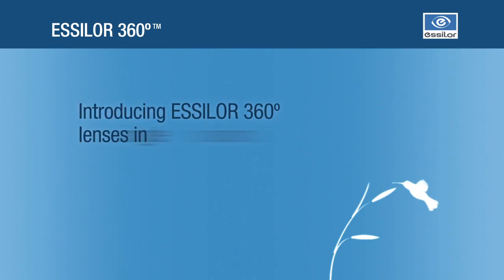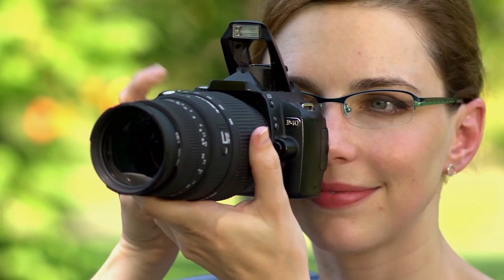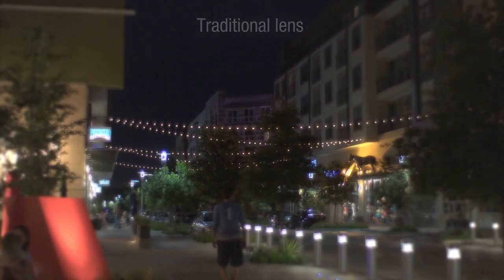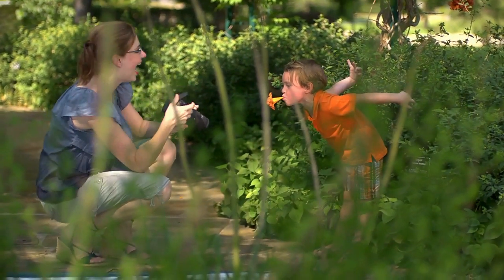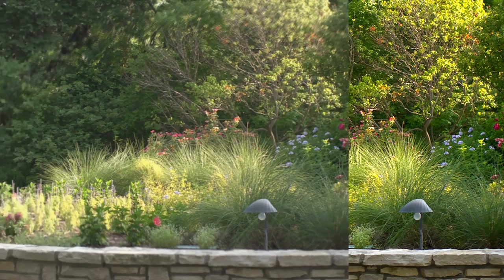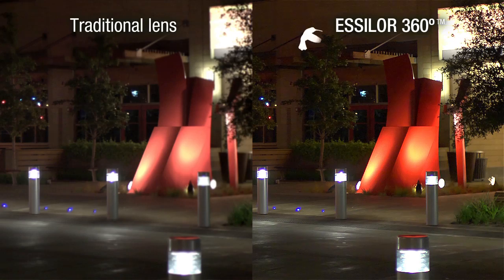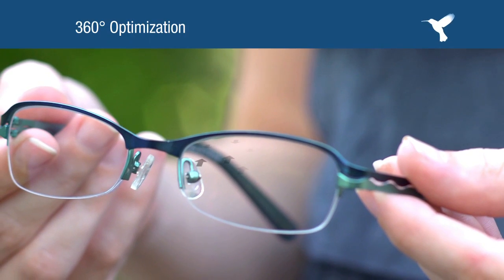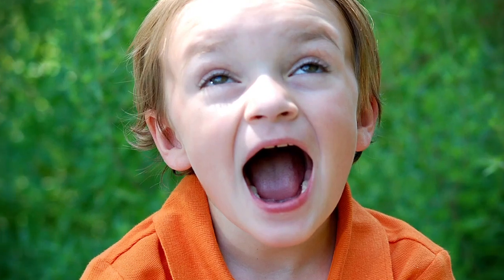Essilor 360 Single Vision lenses, a digital lens from Essilor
For the first time, the Essilor breakthrough technology that has transformed the performance of progressive no-line bifocal lenses is available for single vision wearers. Essilor 360 digital single vision lenses are the superior option for myopic or hyperopic patients with or without astigmatism that want the best visual experience.